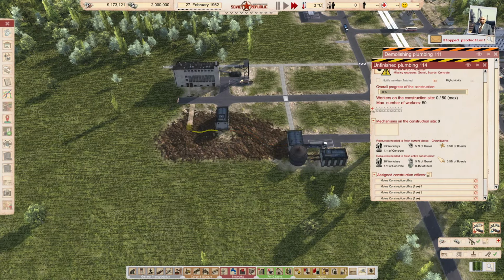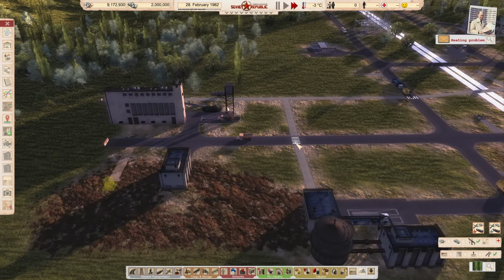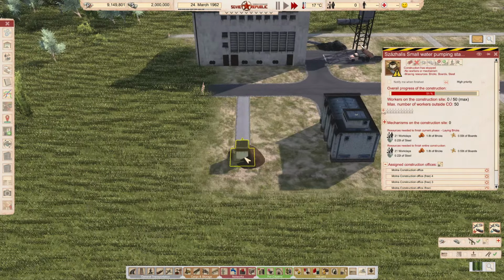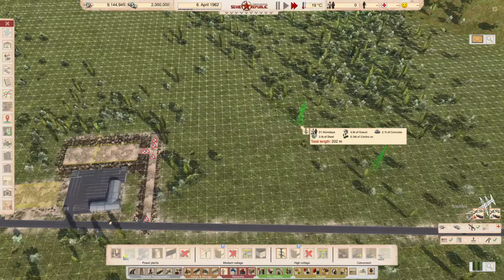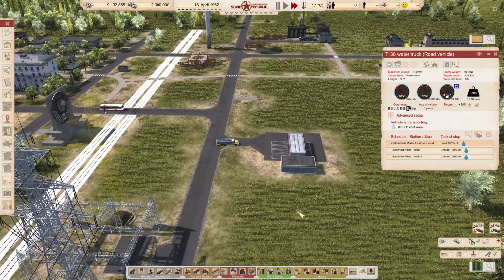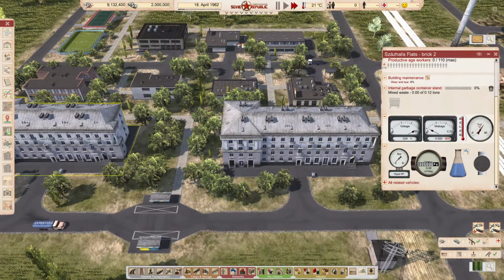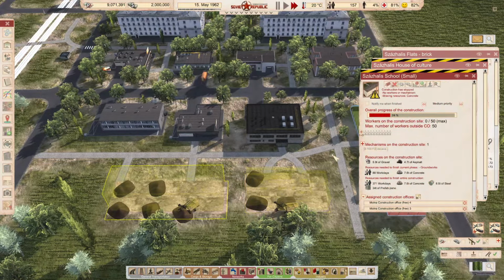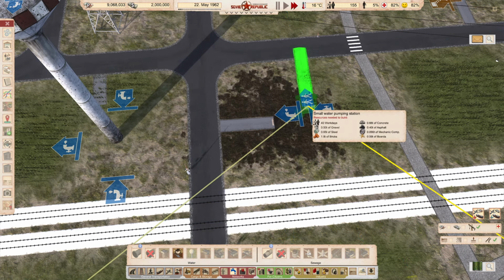Workers & Resources: Soviet Republic - Season 2 - Ep 007 - First Citizens